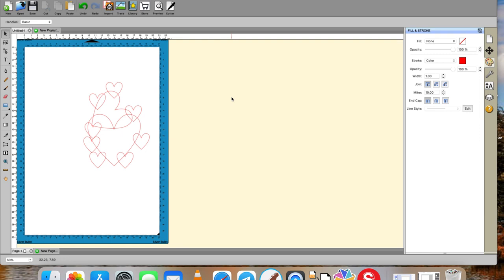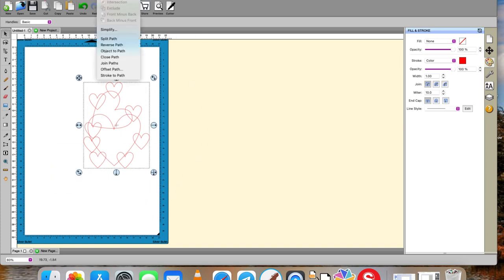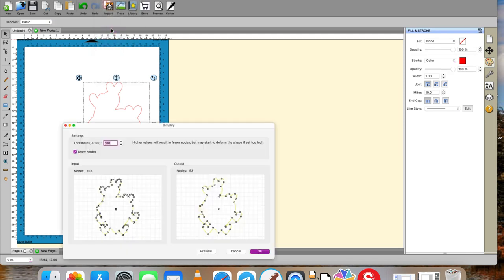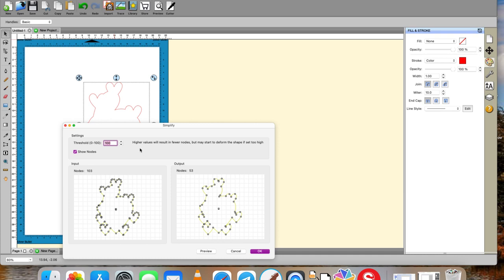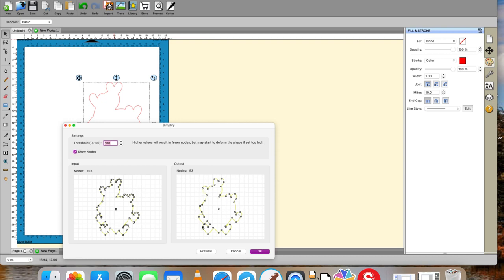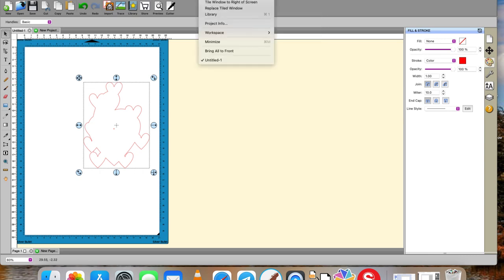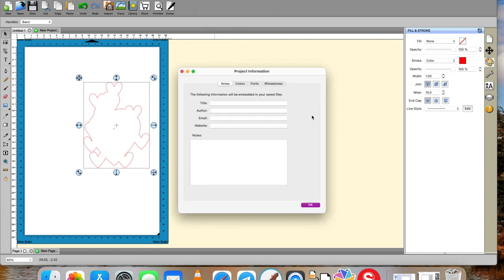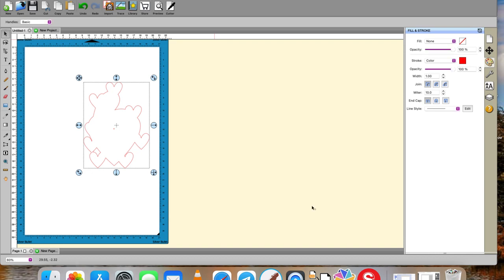Sure Cuts A Lot Path Simplify and Project info